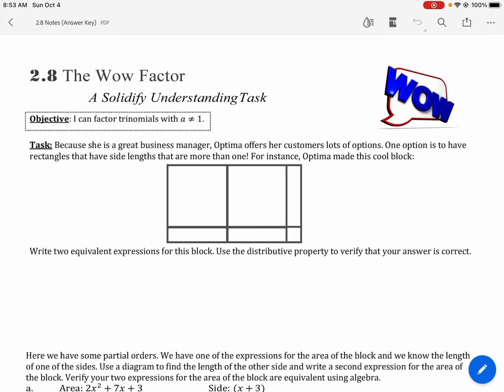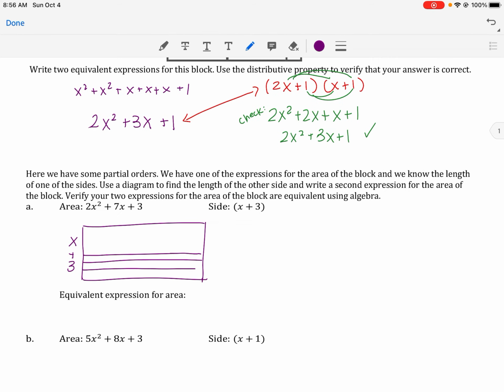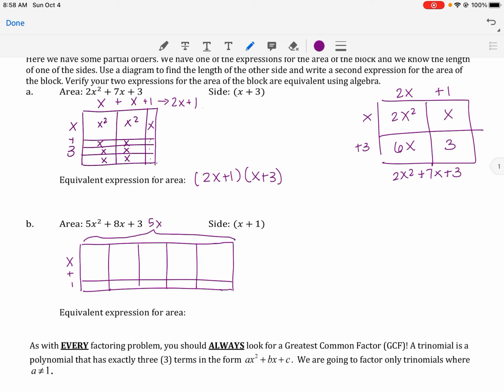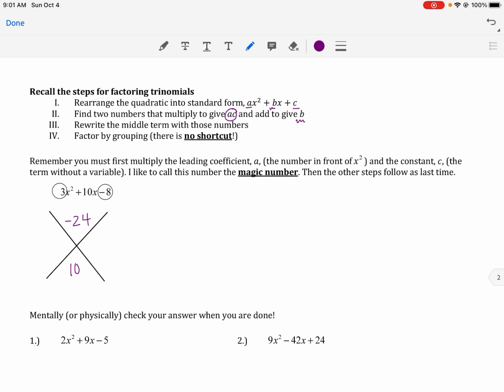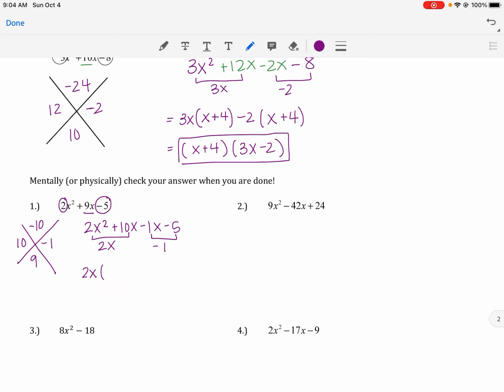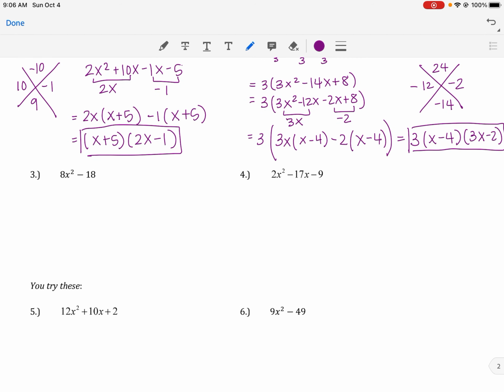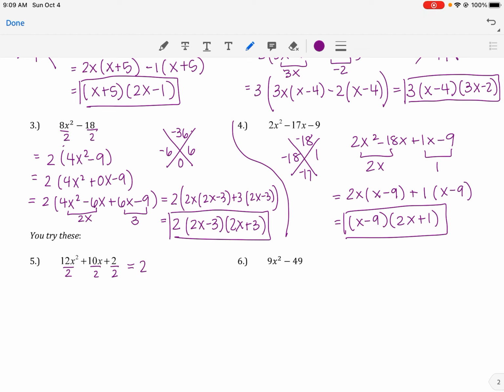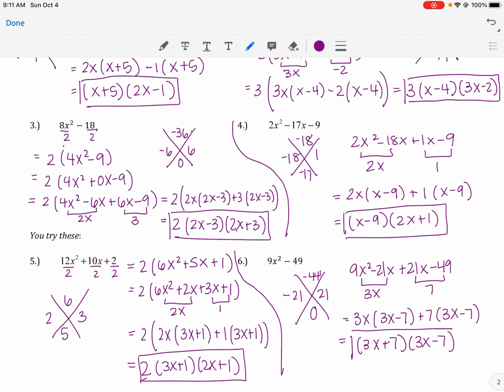Sec 2 - 2.8 The Wow Factor